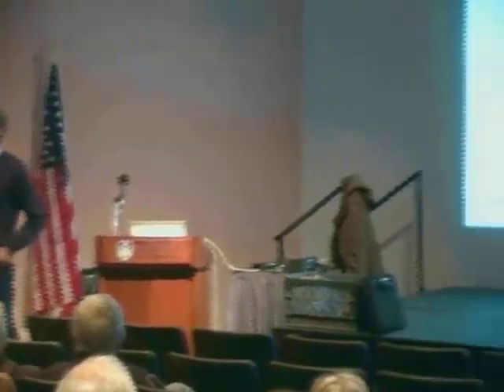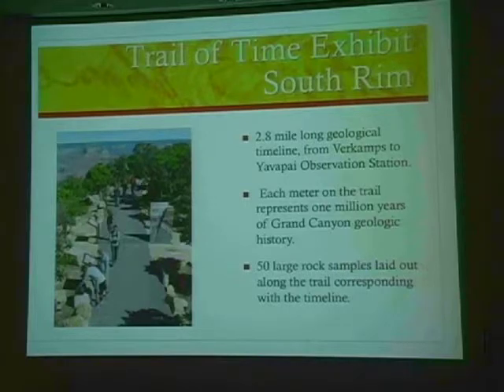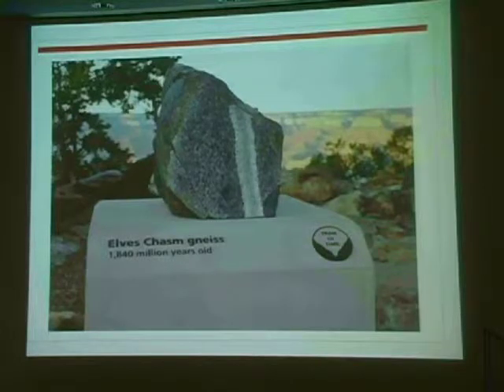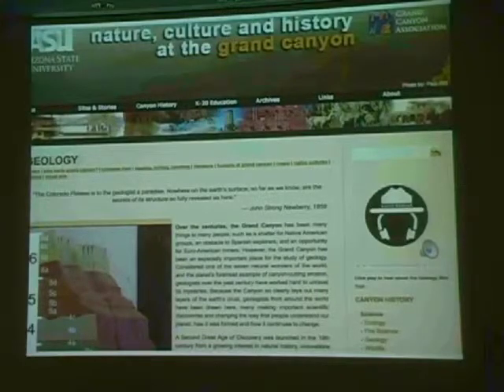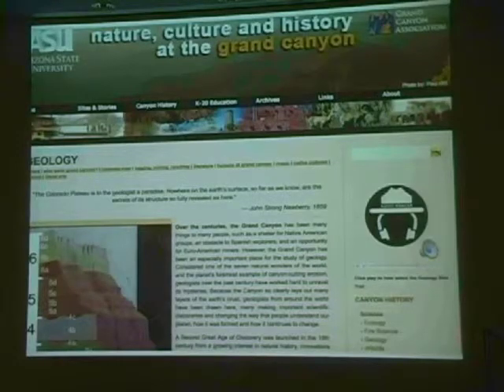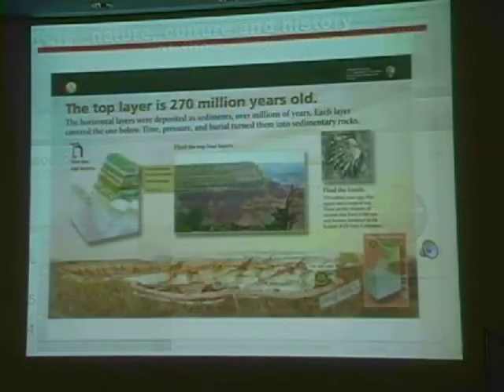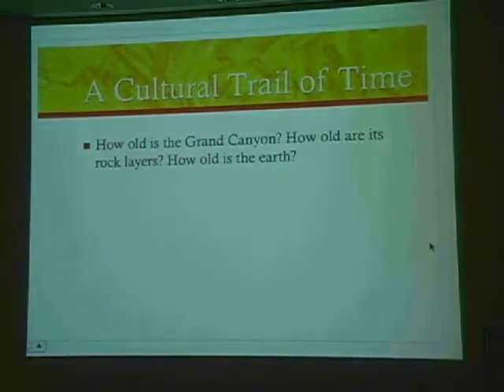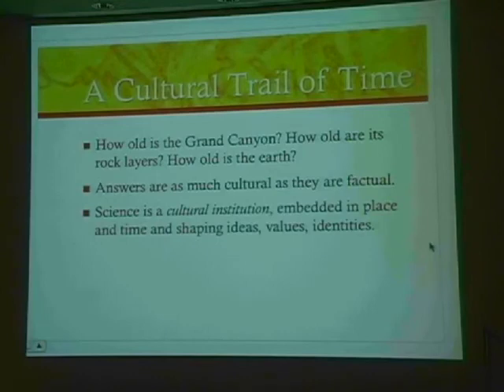A Surprisingly Short History of Deep Time at the Grand Canyon by Paul Hirt - Part 1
The geological story told at the Grand Canyon is much more than a science lesson: it is a story of how humans have struggled to understand the formation of one of the earth's most remarkable landscapes. While the Grand Canyon has been at the forefront of geological science for a century and a half, the National Park Service has only been interpreting that science to a public audience since the 1920s, shortly after Congress established Grand Canyon National Park. Join Arizona State University Professor of History, Paul Hirt, as he explores the story of geologic interpretation in one of the greatest classrooms in the world -- the Grand Canyon.